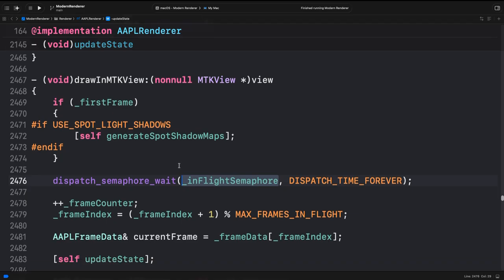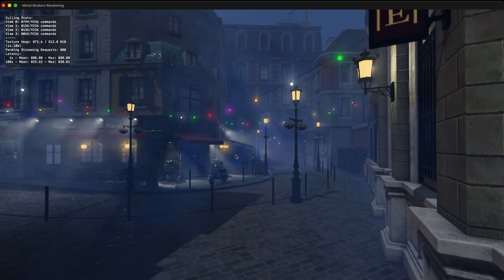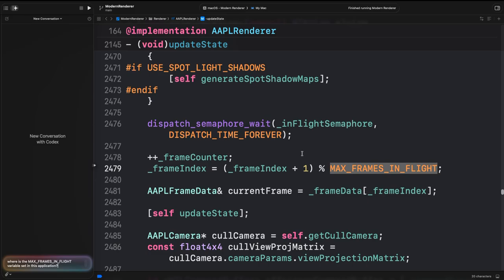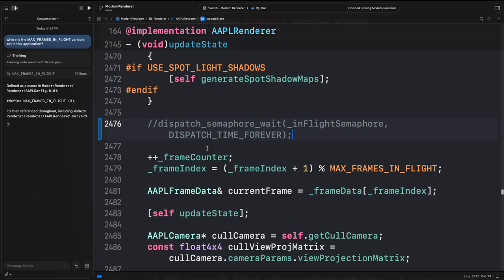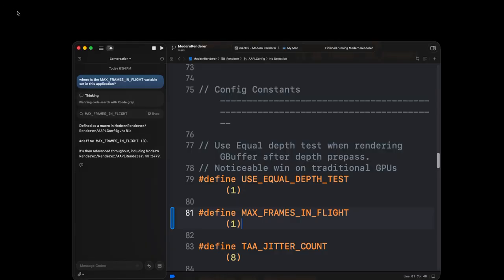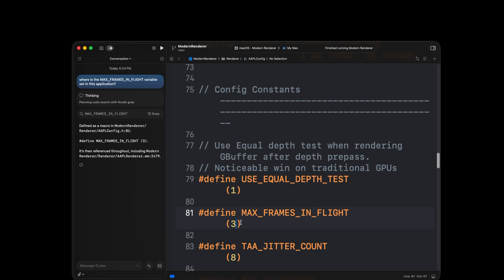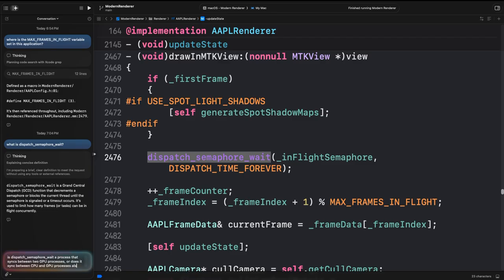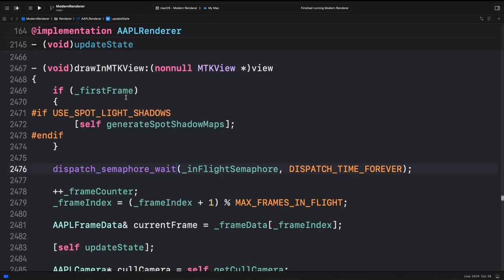Apple Metal | FLICKER WARNING! | dispatch_semaphore_wait | Agentic Coding in Xcode 26.3 | Codex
FLICKER WARNING: There is a part of this video that has flickering in it.

Here I investigate synchronization in Apple Metal 4 using dispatch_semaphore_wait

Agentic Coding in Xcode is here! Upgrade to the latest macOS, turn on Apple Intelligence, get/login to your free Apple Developer Account, download/install/run Xcode 26.3 RC, click the star in the upper left corner, login to your AI model provider, get started!!